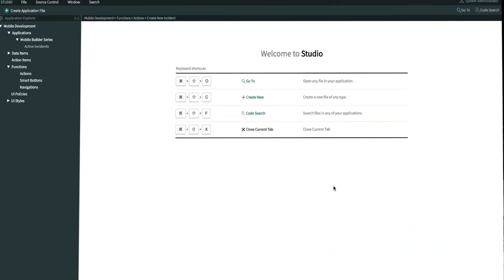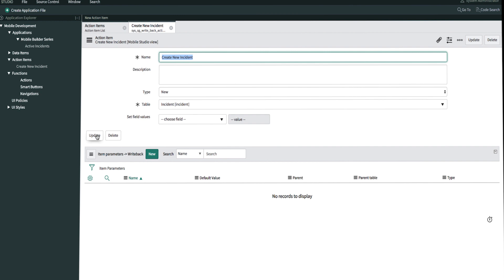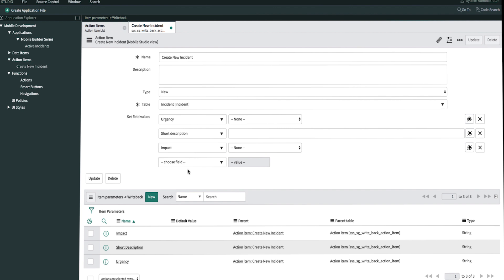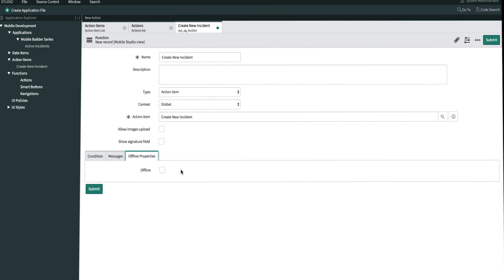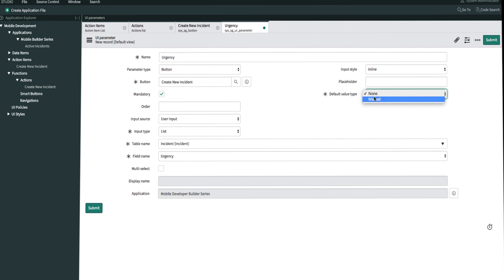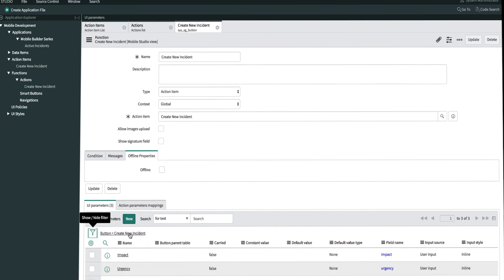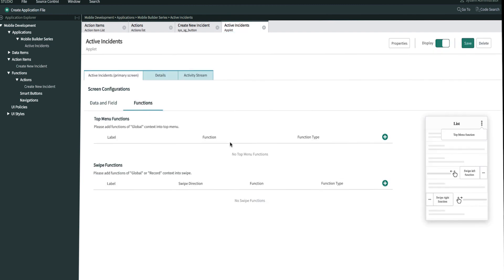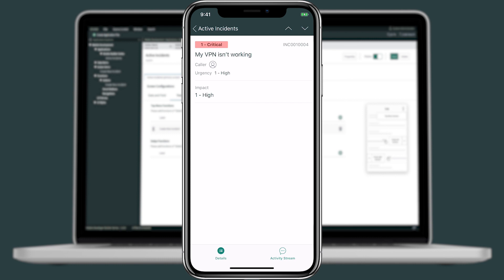Mobile Developer Fundamentals - Action Function (New)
This video demonstrates how to configure a new type Action Function on the ServiceNow Agent mobile app in Madrid.